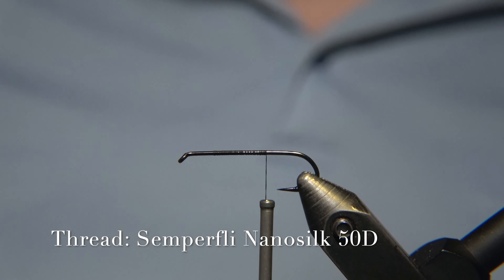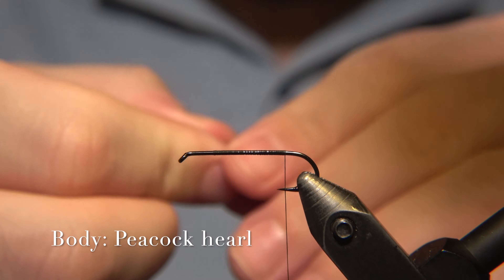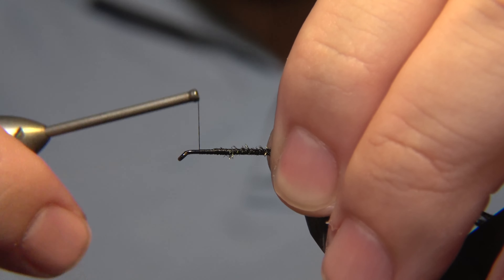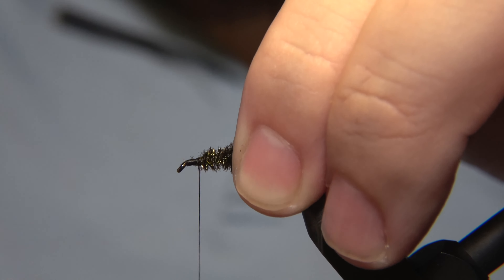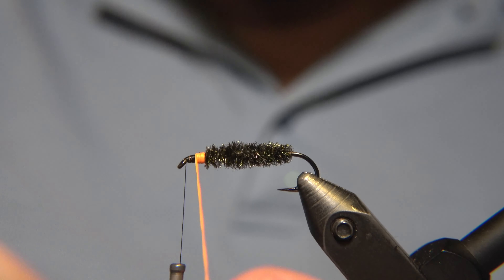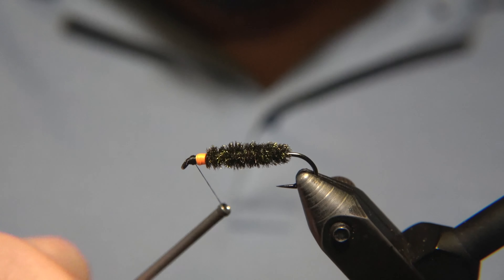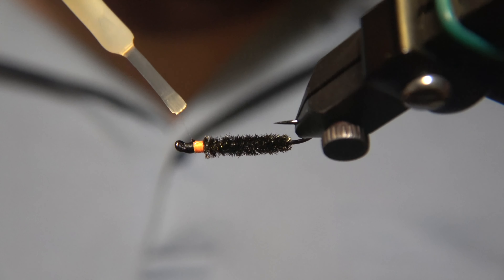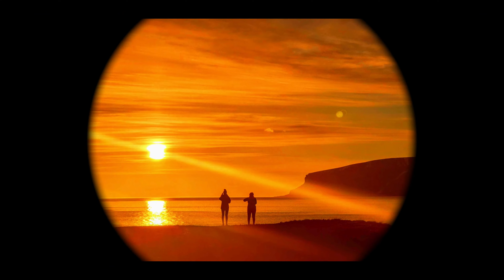Tying a fly called Peacock Original Fly Tying tutorial | Ívar's Fly Workshop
Dear viewer, now you have the opportunity to support the channel and Ívar for all the effort, time and work he has put in to make this channel what it has become for the community.

Here we will be tying the original version of the Peacock by mr. Kolbeinn Grímsson. This video is made after a request from someone who wanted to see the Peacock tied exactly like the author did. Peacock is I think the most used nymph when it comes to fishing in Iceland. It was made by mr. Kolbeinn Grímsson late last century and has been successful ever since. The pattern is imitating a peeping caddis, that's at leas the point of the orange globrite and the peacock hearl in the body is the case. The fly is a great option for both stream and lake fishing and has been tied in many variations like jig, heavy nymph and so on. now. The Peacock catches both brown trout and arctic char. It's simple to tie and popular among new fly tiers to tie and totally worth having few Peacocks in your box when going fishing.

Pattern

Author: Kolbeinn Grímsson.
Hook: Ahrex NS118 #10.
Thread: Semperfli Nanosilk 50D black.
Body: 4-6 strands of good peacock hearl.
Head: ½ Orange globrite, ½ thread. Coated with UV Solarez Bone Cure.

In collaboration with Ahrex hooks, Flyfishingwaters.com and Iceland Fishing Guide

Flugusmiðjan
Ívar’s Fly Workshop